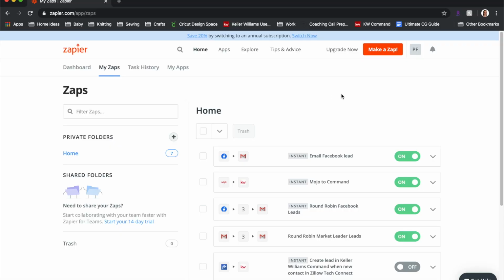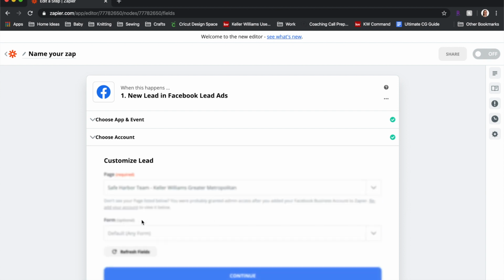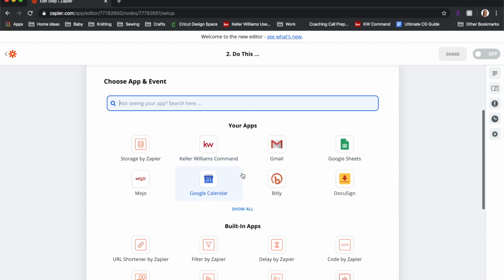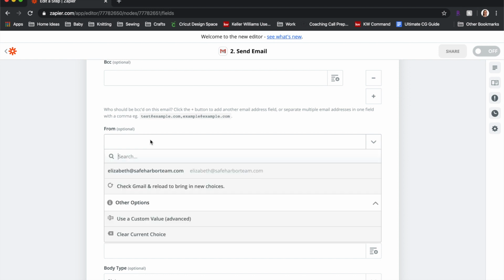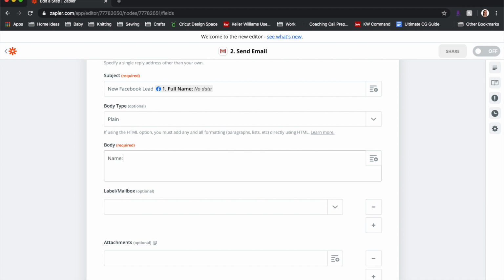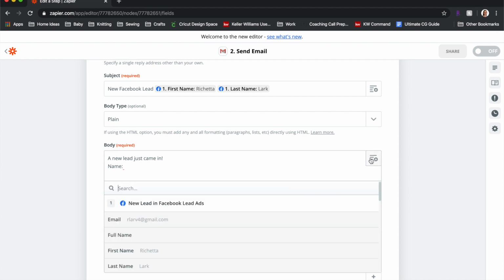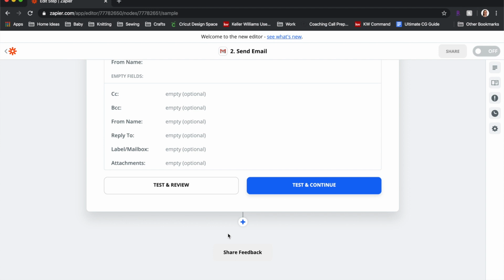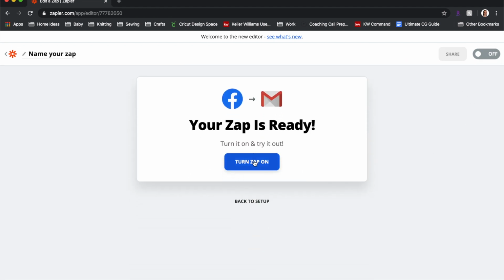Email Notification of Facebook Leads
How to receive an email notification when you get a lead off of your Facebook Ad campaign run through Command. A Zapier account is required.